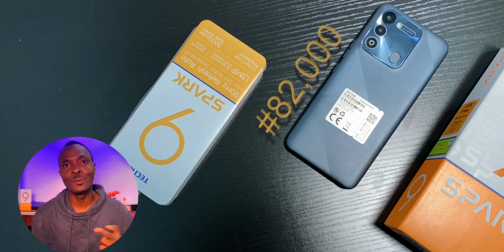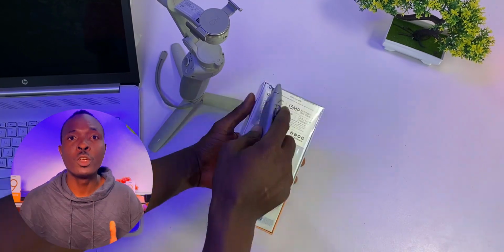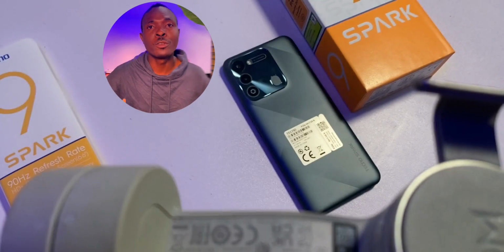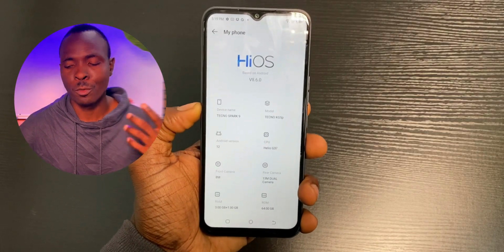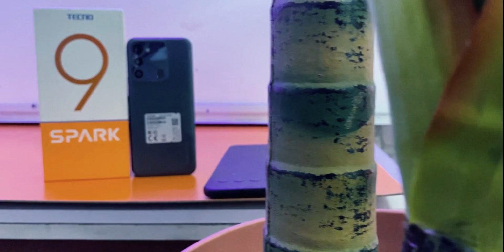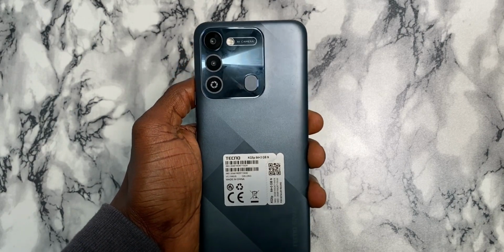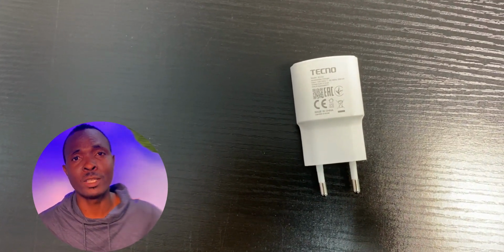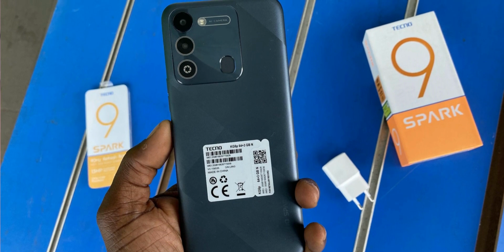Tecno Spark 9 Unboxing And Review | Is it Worth Buying?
In this review and unboxing of the Tecno Spark 9, the full specification is considered. The price of the device is also considered with consideration of the performance of the phone. Before buying the spark 9, it is important that you know what you are spending your money on.

I talked about the spark 9 camera, the battery capacity, the RAM and ROM storage space, the design, and the display.